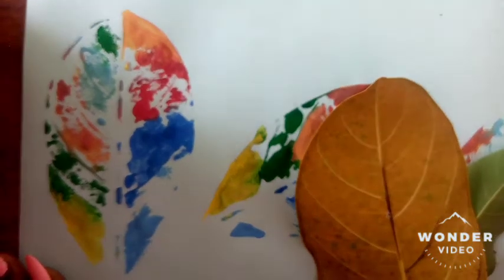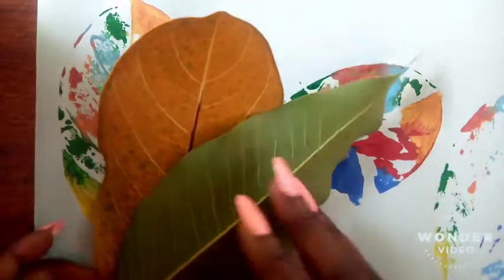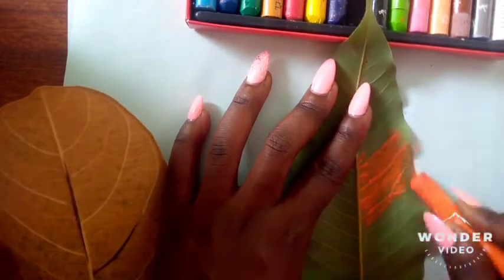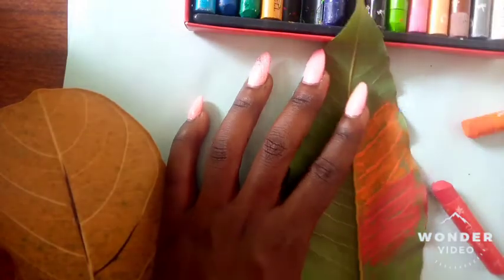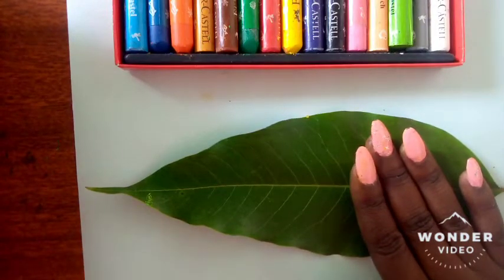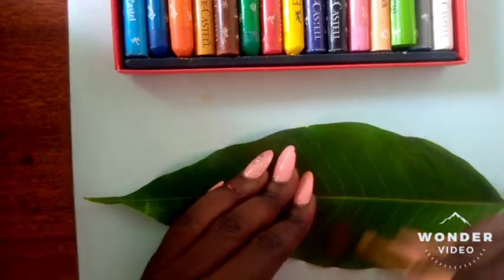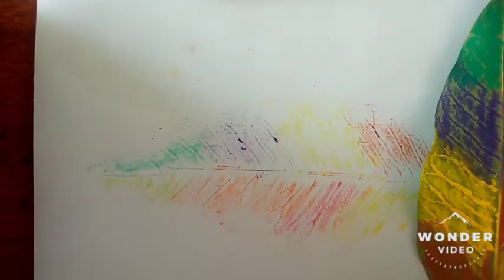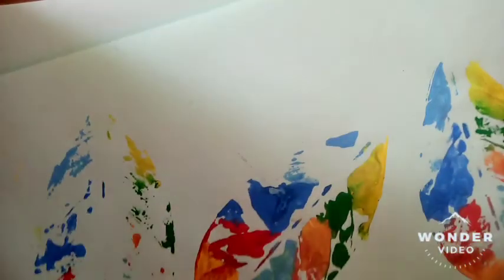Lower Primary Colour Blending Continued Term 2 Week 6